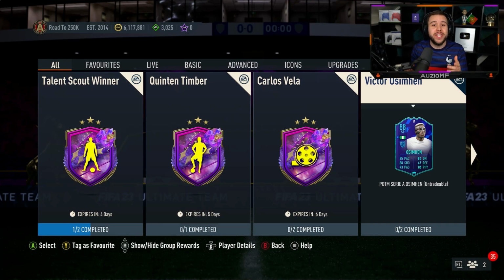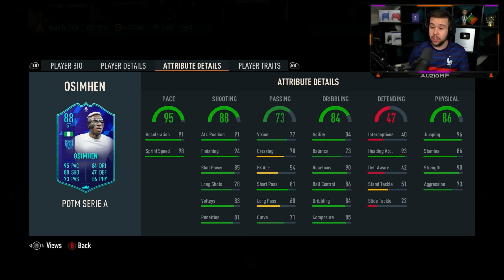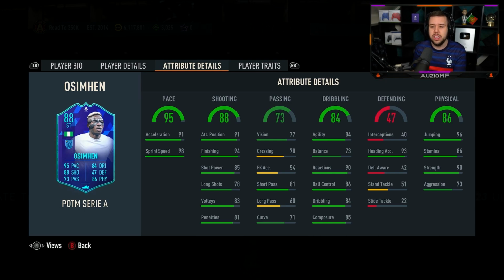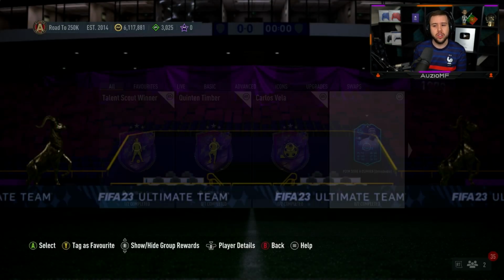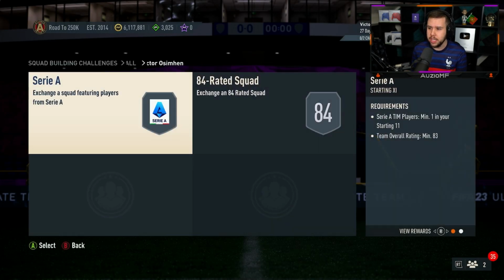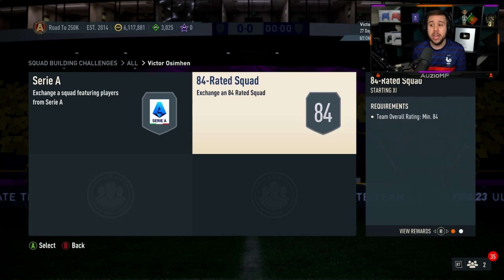Auzio Reacts to NEW 88 POTM Osimhen SBC